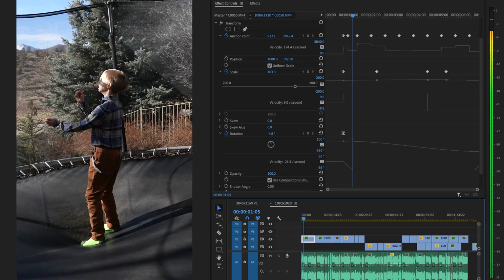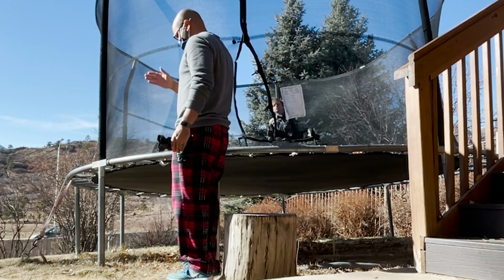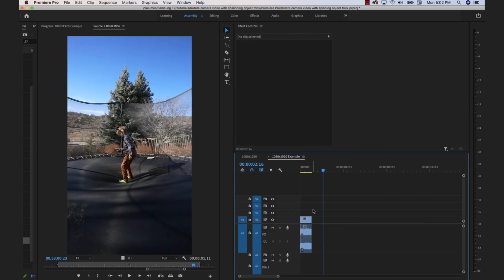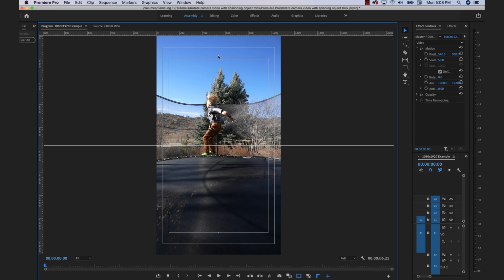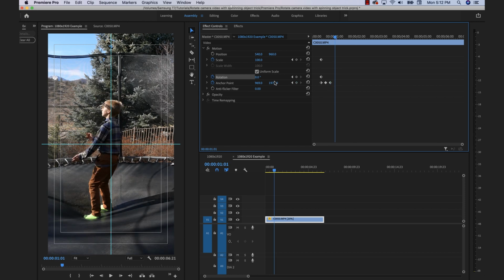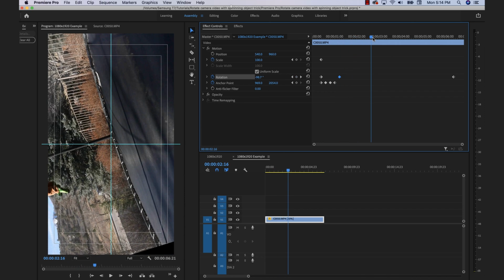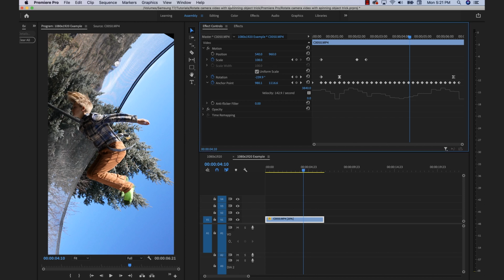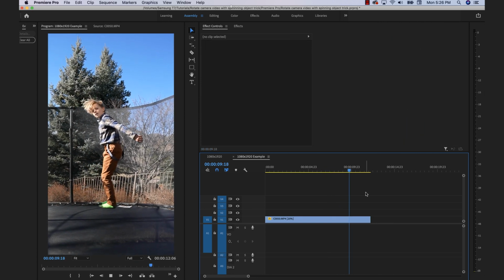Camera Spins With Person Flipping Effect Premiere Pro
Learn how to rotate/spin the video with a person doing a flip on camera with this motion effect tutorial in Adobe Premiere Pro.

My Camera
My Lens

00:00 Intro
00:16 Why spinning handheld is tough
01:18 Tips for shooting the spinning shot
01:50 How to do the spin effect in premiere pro